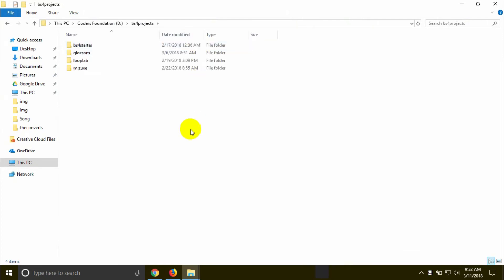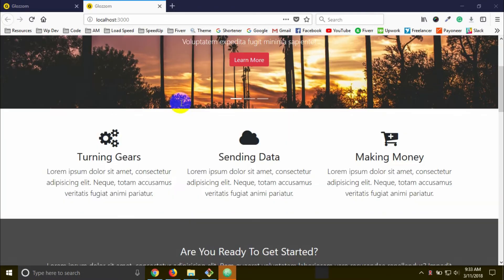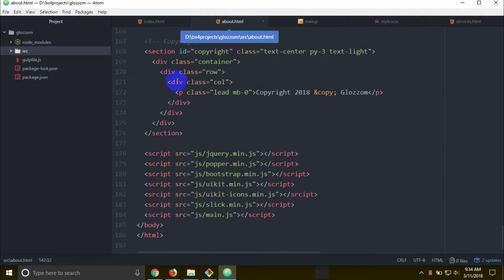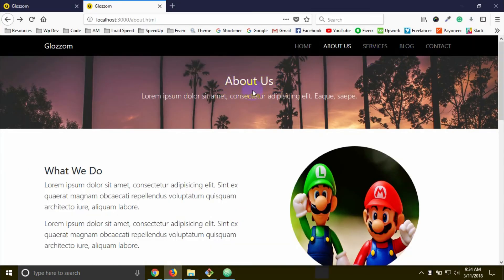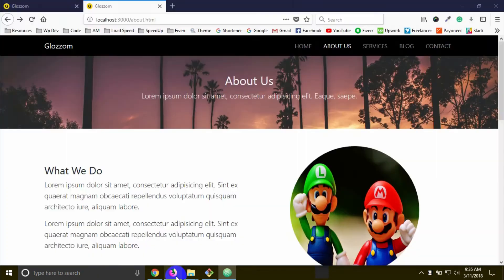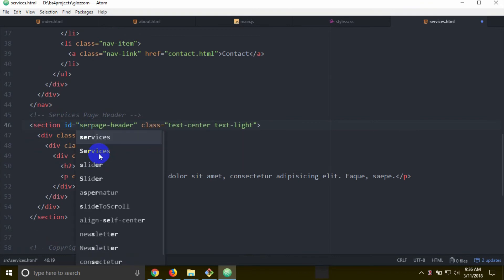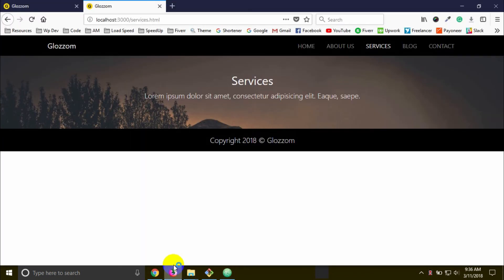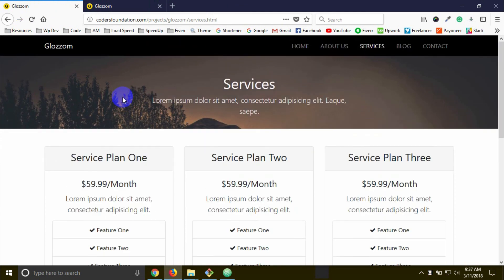Bootstrap 4 [#56] Project 3.14 - Glozzom [Services Page Header]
In this tutorial, We will create a professional website using Bootstrap 4 called Glozzom Multipage Website.

Share the love, spread the word:

1) Share this free course to a friend
2) Share on Facebook